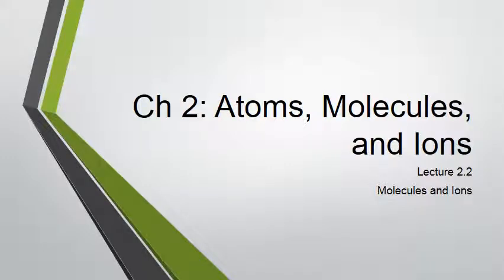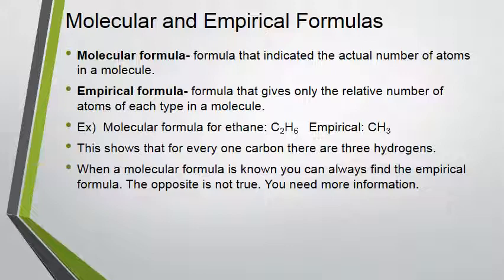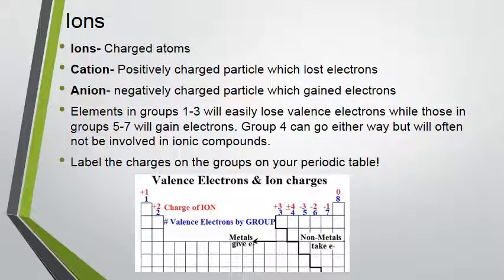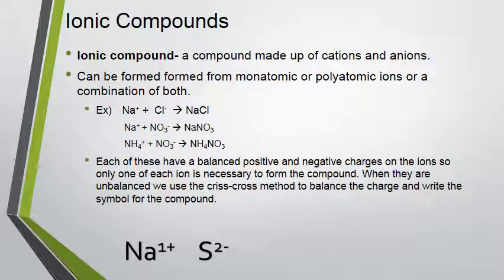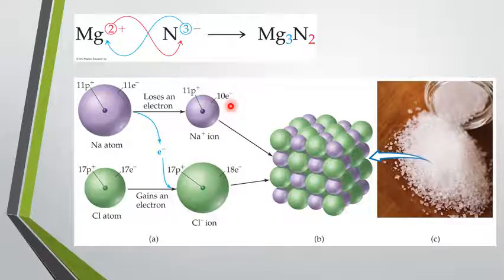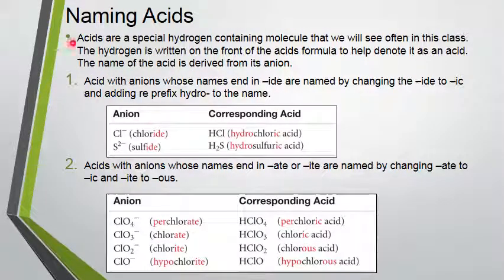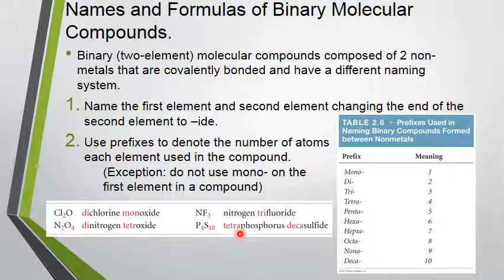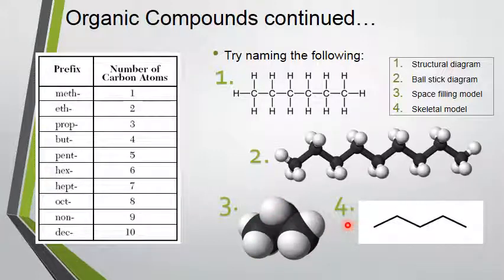Molecules and Ions